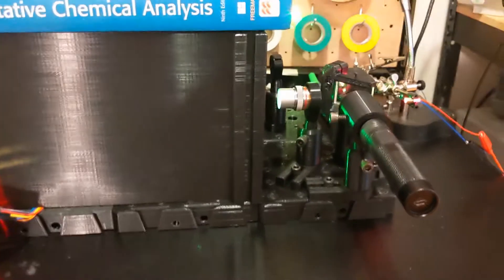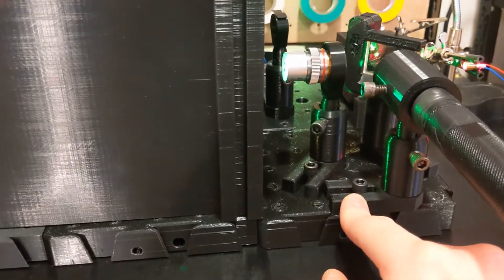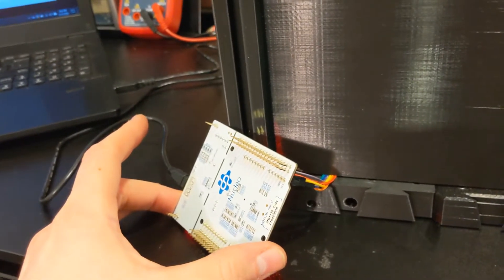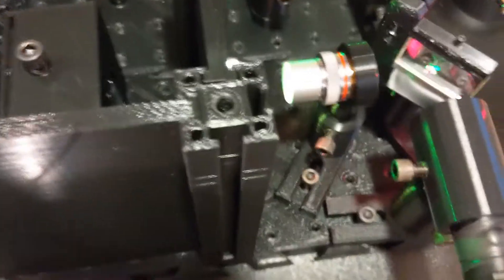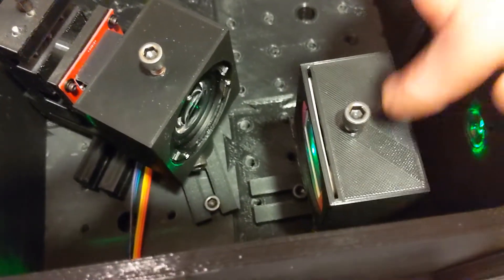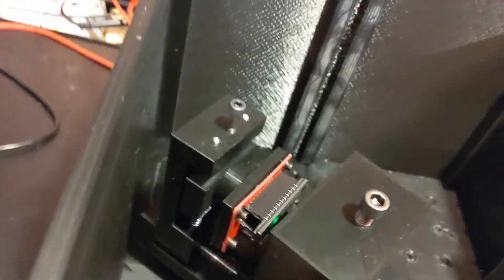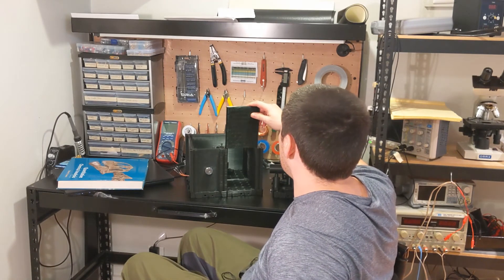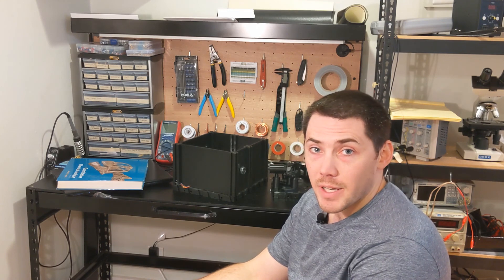3D Printed DIY Spectrometer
This is a project I've been working on. I'm ultimately trying to make a Raman spectrometer, but I cannot find a cheap and sharp 532 nm laser. I have the longpass filters for that wavelength. Thanks for Esben Rossel for making the CCD driving possible and coding the python UI for see CCD output in real time.